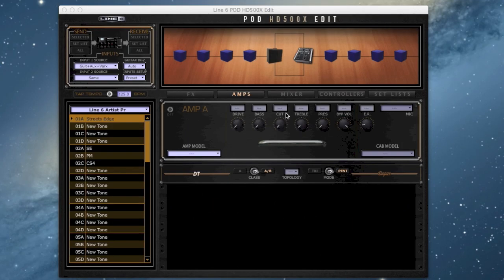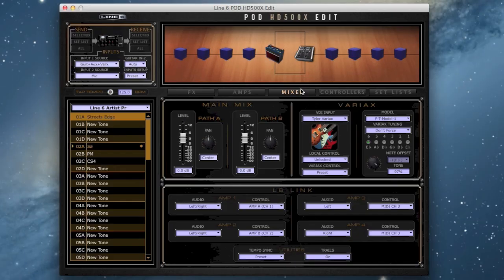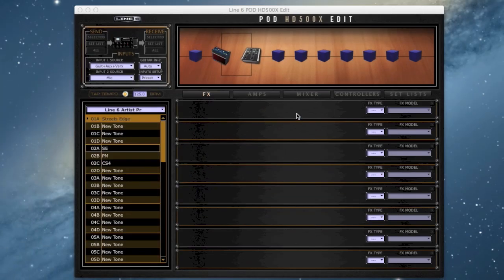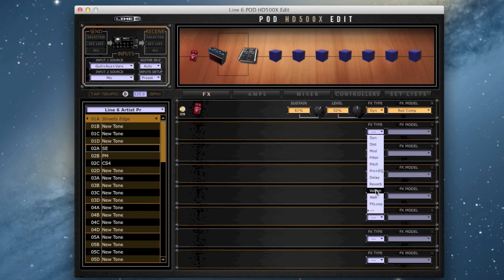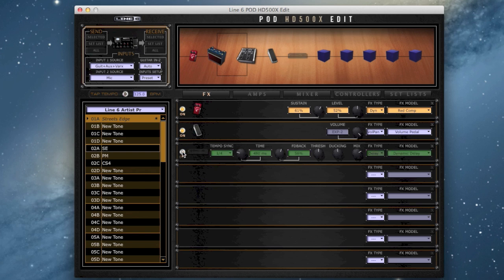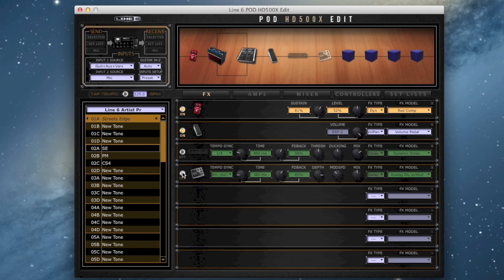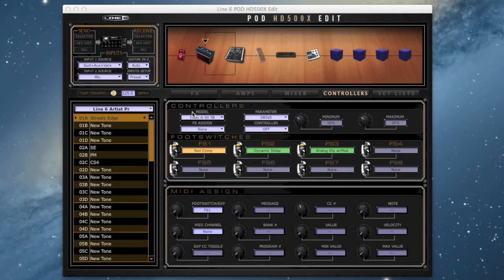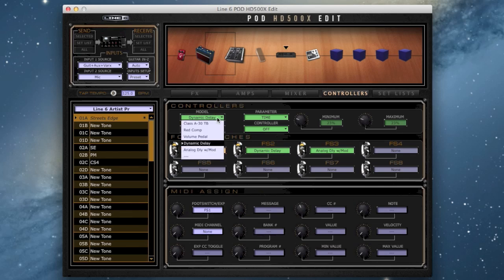Creating an Edge Tone on the POD HD500X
Line 6 Product Specialist Joe Butterfield shows how to create an Edge-style sound for the U2 song "Where the Streets Have No Name".  You can download this tone for free Follow Joe on twitter at @line6jbutter and feel free to submit your tone requests to Line 6